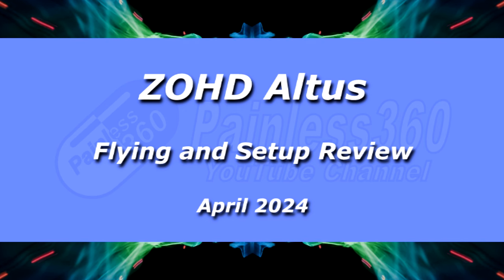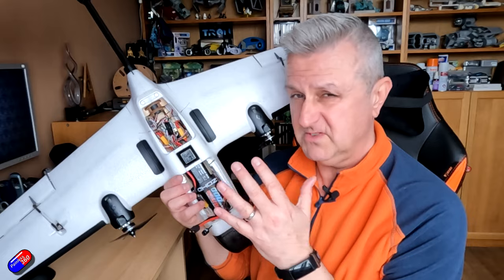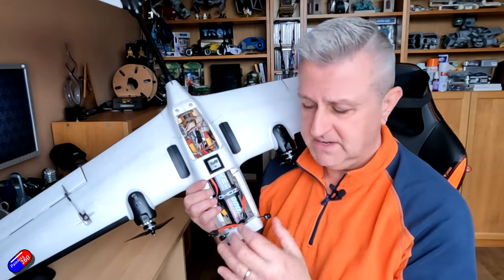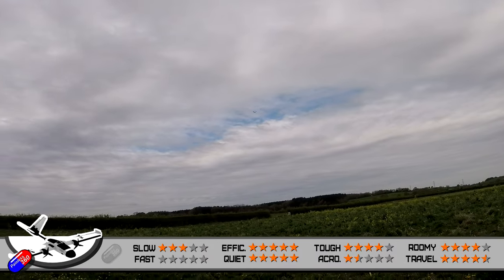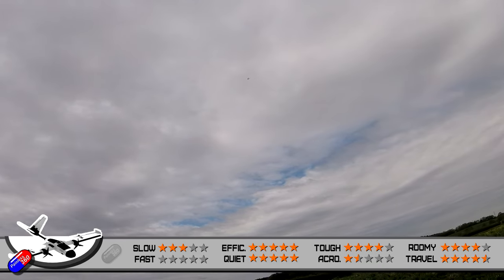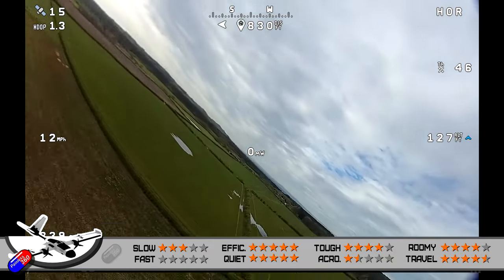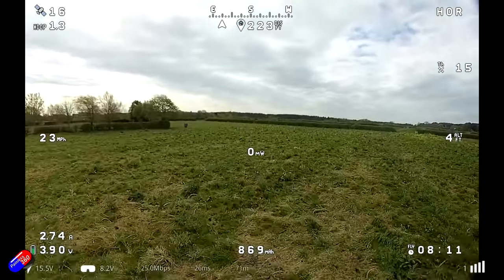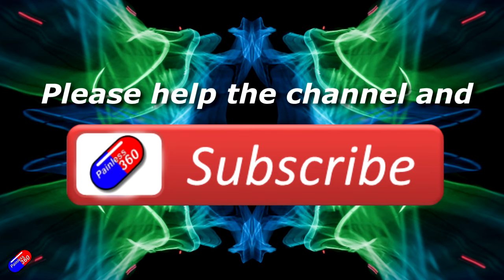ZOHD Altus: Maiden flight footage and full review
Time codes:
0:00 Intro and answering some of the questions I've had from viewers
0:55 Build summary and tips
3:37 Flying footage and review scores
10:19 Summary and final thoughts